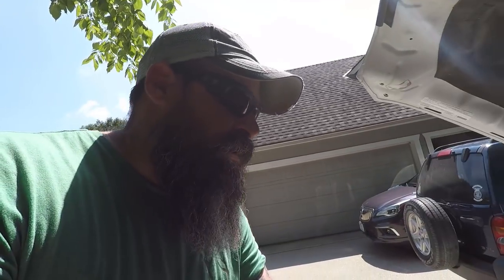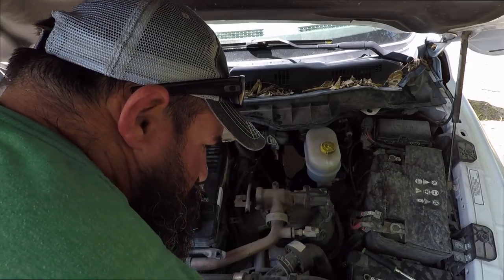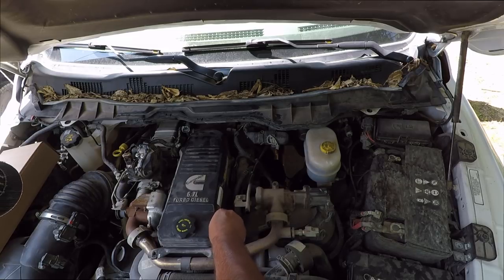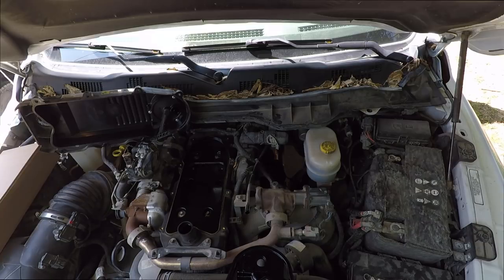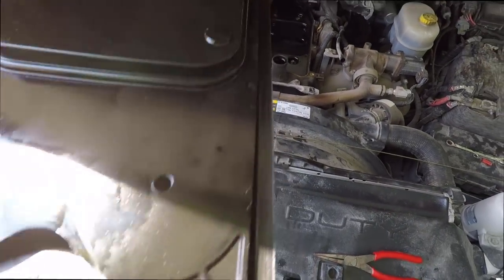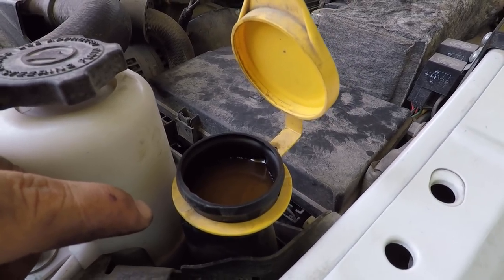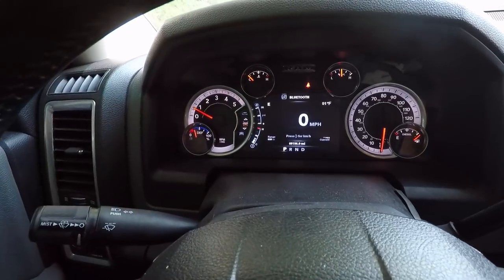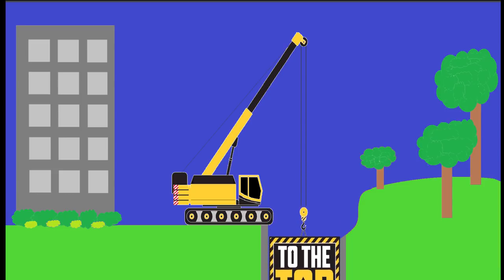6.7 Cummins CCV Filter change | Ram 67,500 mile perform service indicator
To The Top Crane | Not a crane video. This is how you save yourself some money and change the CCV filter on a 6.7 Cummins. The perform service message will show up around the 67,500 mile mark. This is the remedy for that service. Do not waste your money taking it to the dealer for this. This is an easy repair.